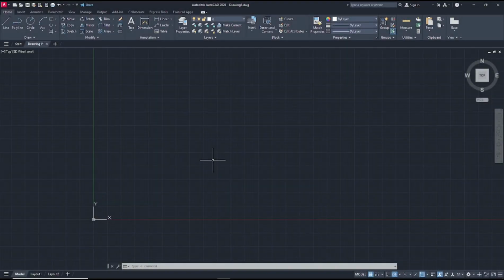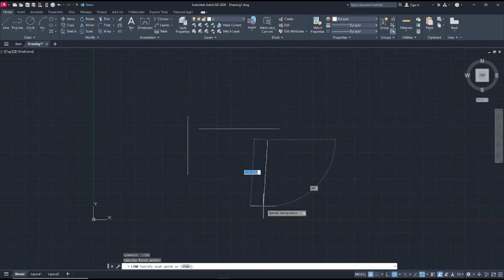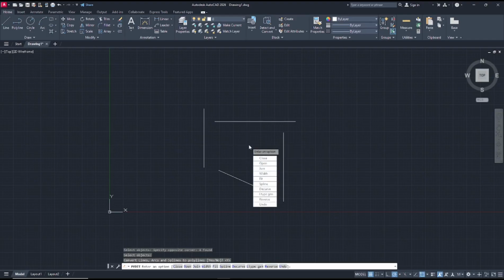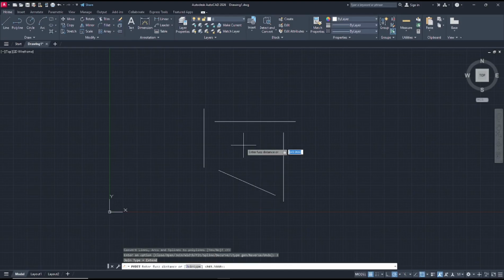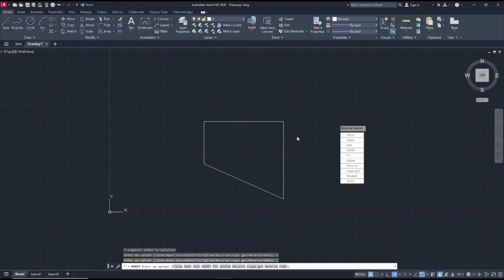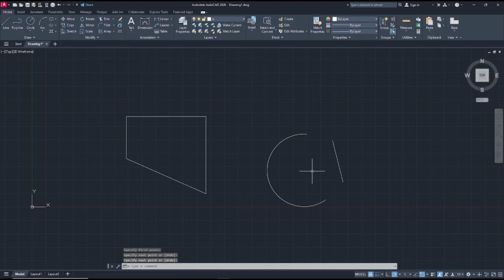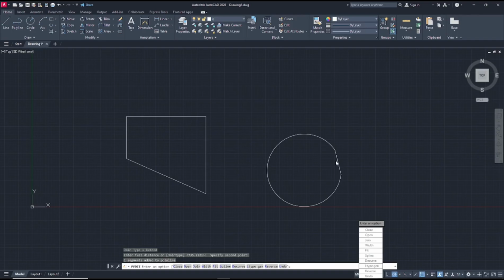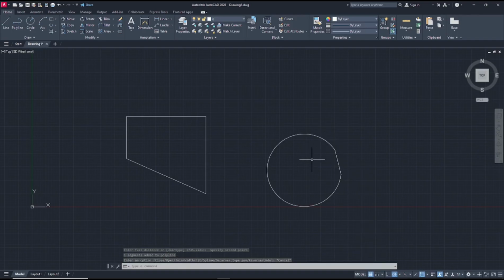AutoCAD Tips 04 Join Unclose Geometry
Learn AutoCAD Tips and trick for beginner how to join or combine unclose geometry fast and easy